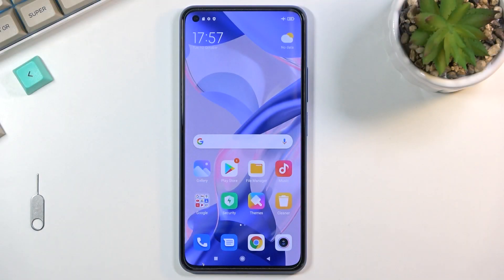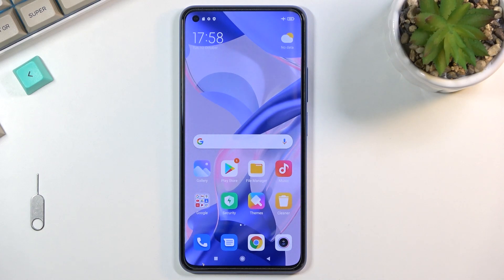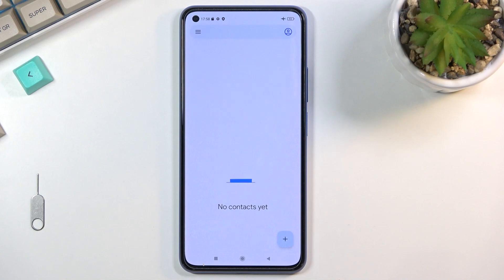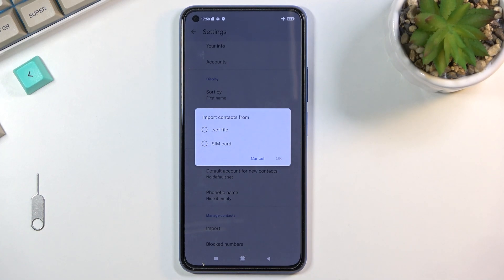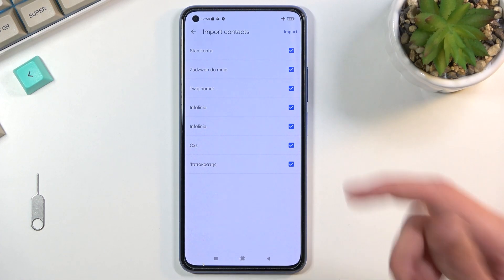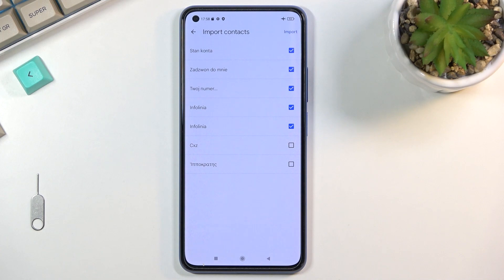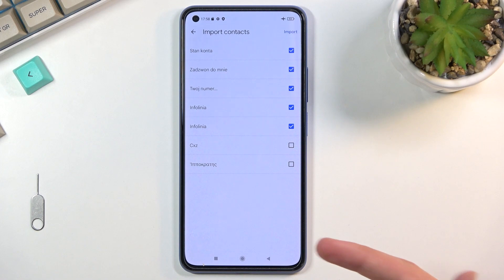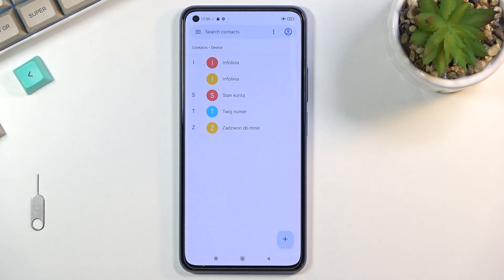How to Copy Contacts on XIAOMI 11 Lite - Import/Export Contacts List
Find more info about XIAOMI 11 Lite:
Would you like to discover how to copy contacts on XIAOMI 11 Lite? You are in the right place. We'll show you how to go to the Contact settings and then how to import or export the entire list of contacts or selected contacts. Do you want to discover more about your XIAOMI 11 Lite? You should visit our YouTube channel.

How to import contacts to XIAOMI 11 Lite? How to export contacts in XIAOMI 11 Lite? How to manage contacts in XIAOMI 11 Lite? How to move contact list in XIAOMI 11 Lite? How to copy contact on XIAOMI 11 Lite? How to copy contact list on XIAOMI 11 Lite?